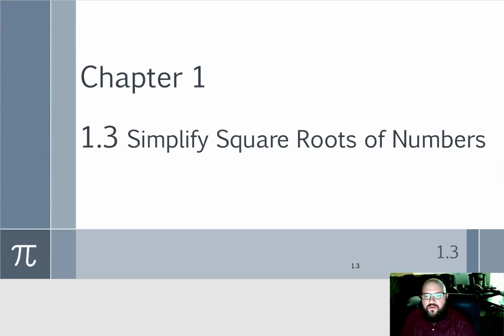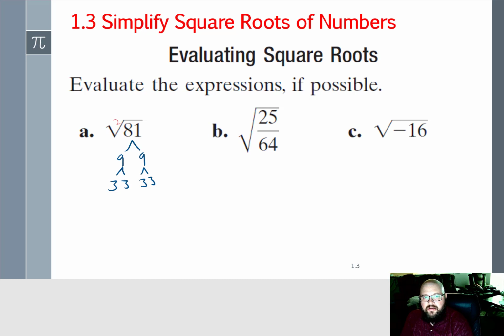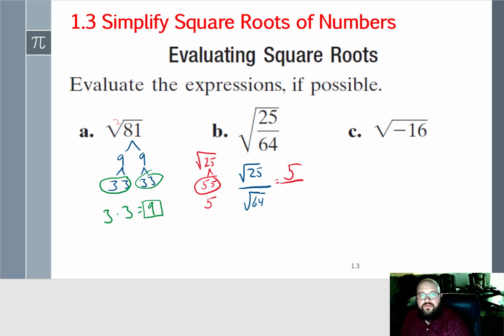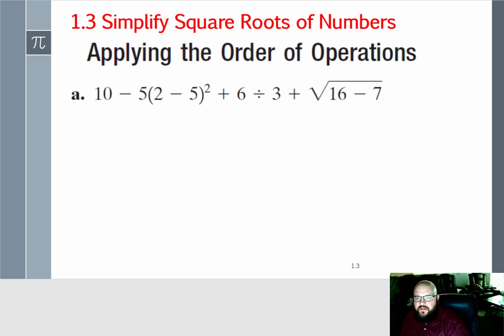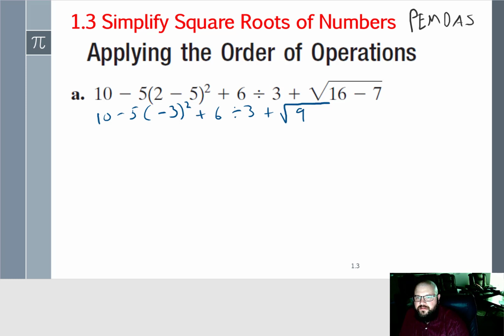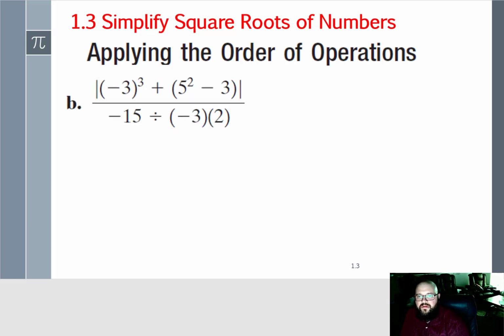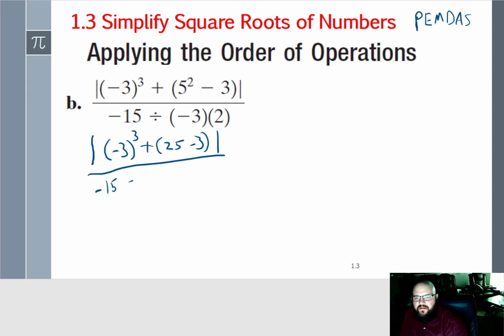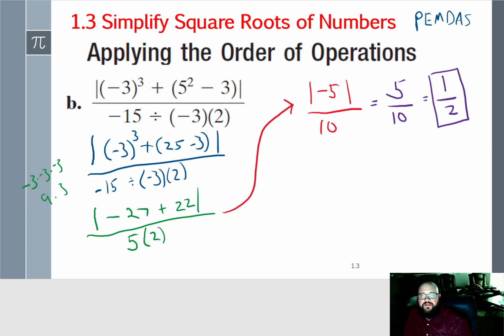1.3 Lesson CPM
Simplify Square Roots of Numbers